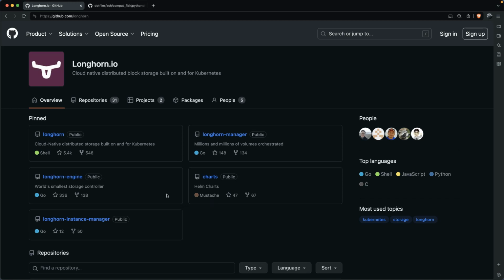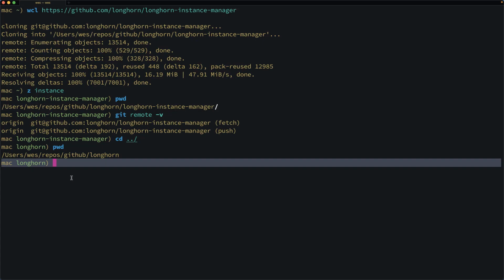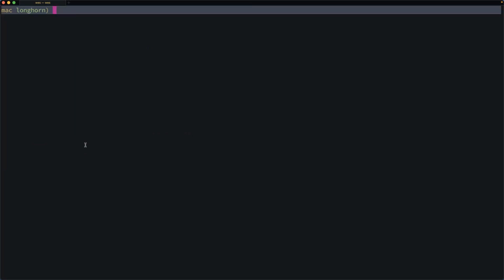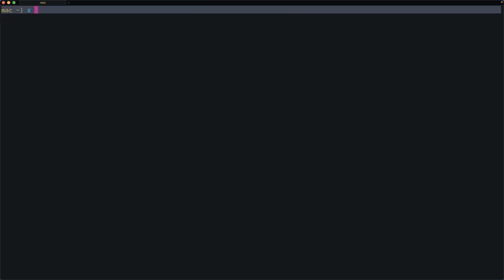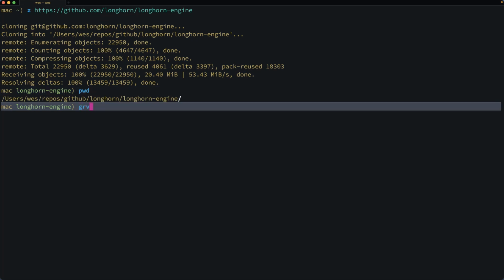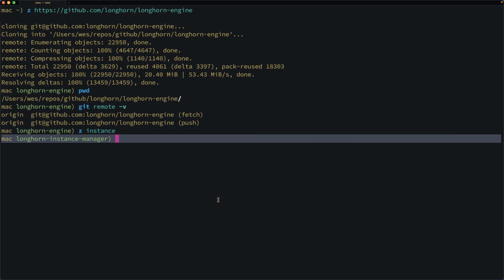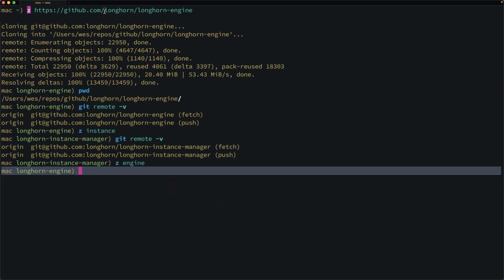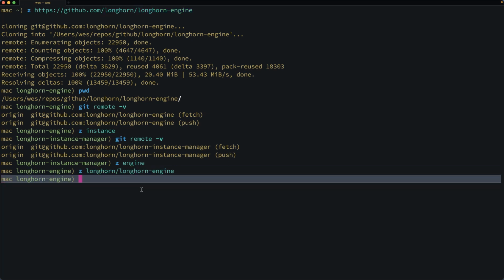z + git clone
The z command is great to fuzzy match and CD to existing directories... what if it could clone repos too and jump to the clone all-in-one?!